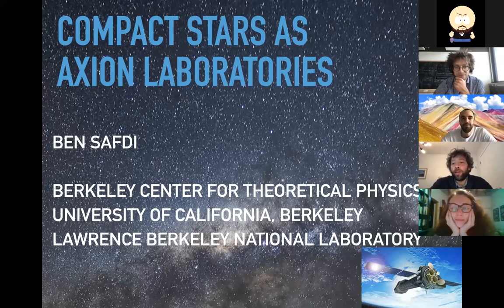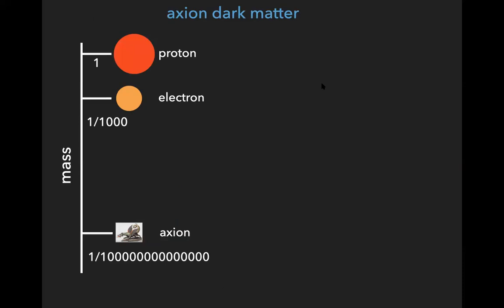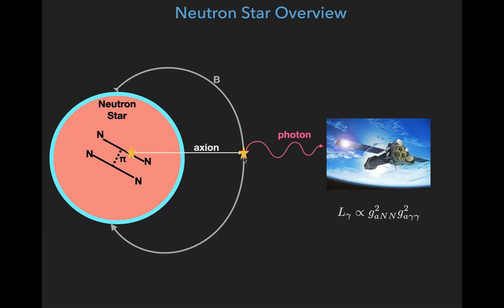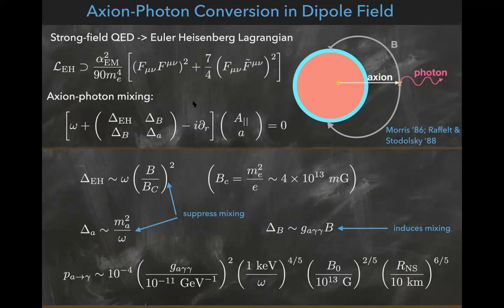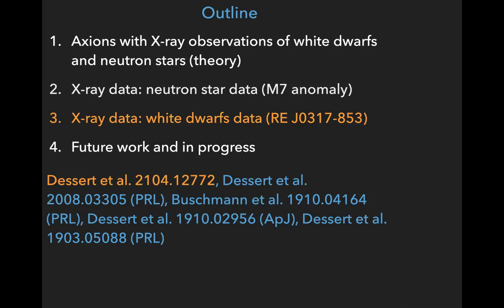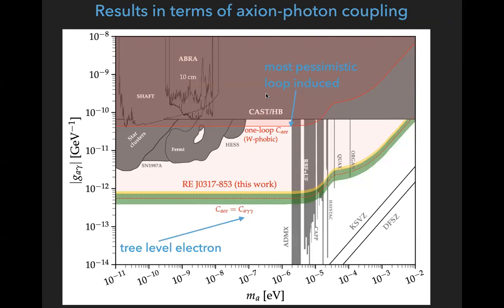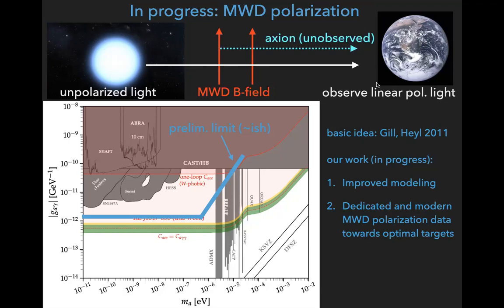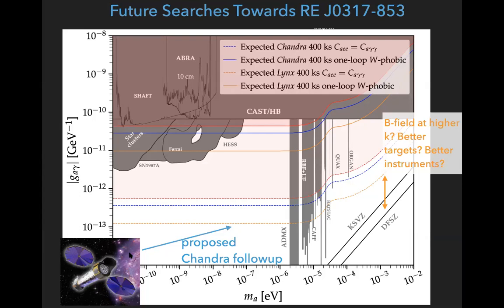Benjamin Safdi: Compact stars as axion laboratories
Seminar given for the VP^3 series on June 1, 2021

Abstract: The quantum chromodynamics axion and axion-like particles are some of the most sought-after beyond the Standard Model particles at present because of their possible connections with the strong-CP problem, dark matter, and ultraviolet physics such as Grand Unification and String Theory. Laboratory searches are underway around the world to search for these hypothetical particles, but certain regions of axion parameter space -- such as ultralight axions with weak couplings to matter -- are notoriously difficult to probe with terrestrial experiments, despite their theoretical motivations. However, axions in this part of the parameter space may be produced in abundance within compact stars such as white dwarfs and neutron stars. It has long been recognized that axion production in compact stars opens up a new pathway for them to cool. I will point out, however, that axions may also lead to novel X-ray signatures around these stars, whereby the axions are produced within the stellar cores and then convert to photons in the strong magnetic fields surrounding the stars. I will discuss recent data taken by the XMM-Newton and Chandra telescopes from nearby neutron stars and white dwarfs that provide some of the strongest probes to-date of axions by searching for these processes.